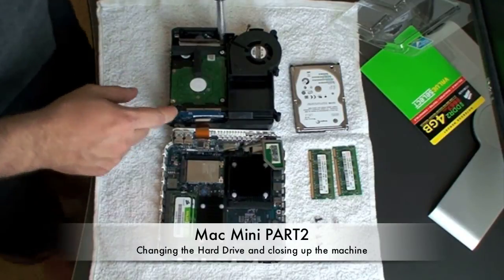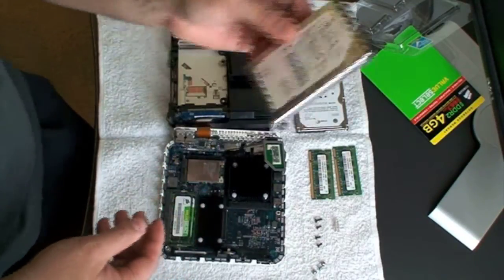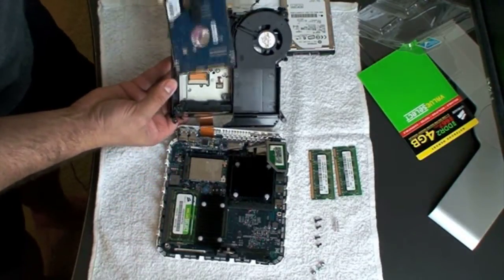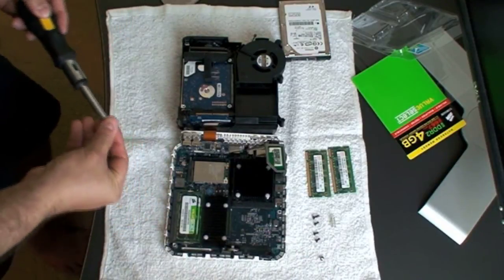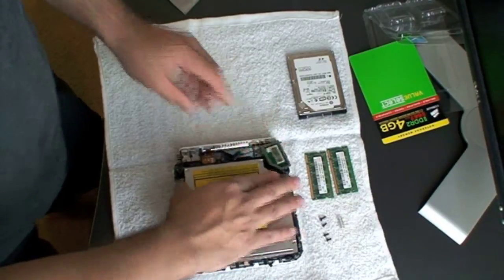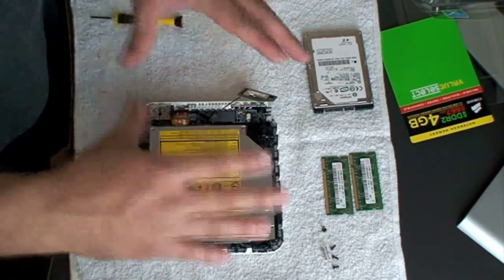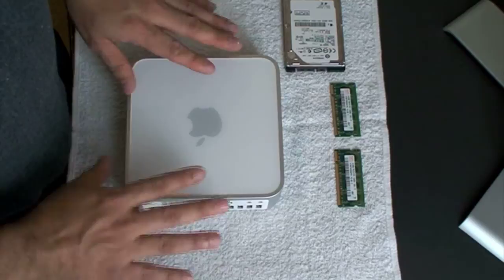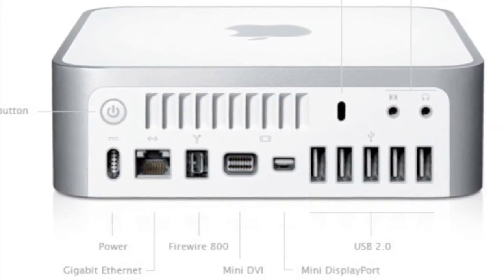Pimp Your Mac Mini Part 2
In this video I will show you how to change the Harddrive and Memory on the Mac Mini. This upgrade will make your mac mini faster and with more room to store files. for the complete review and links.